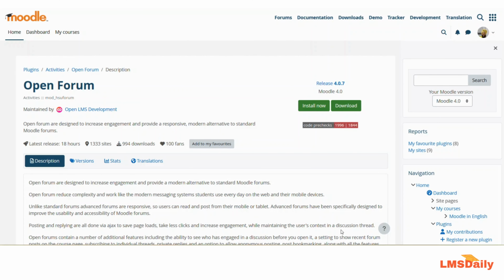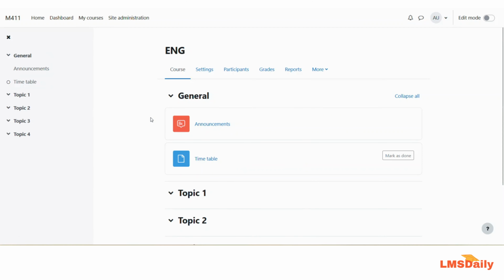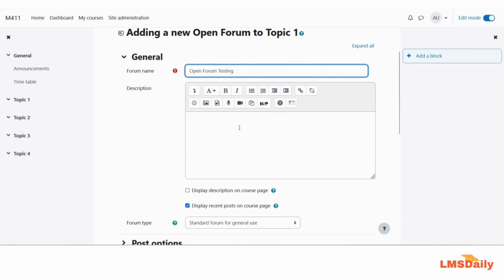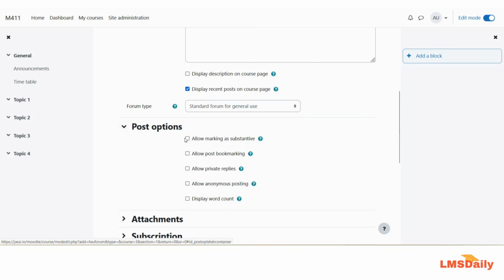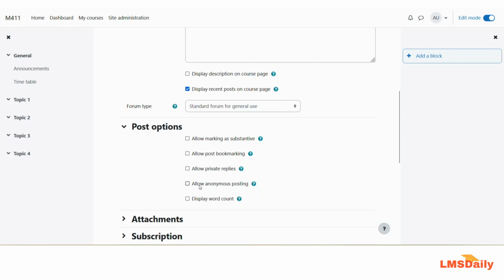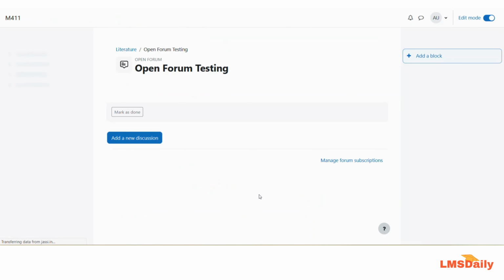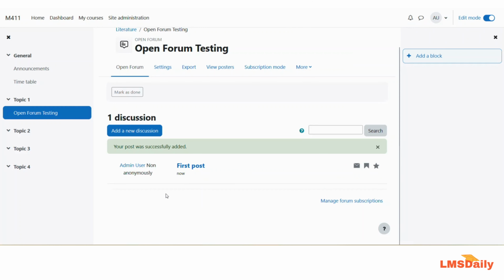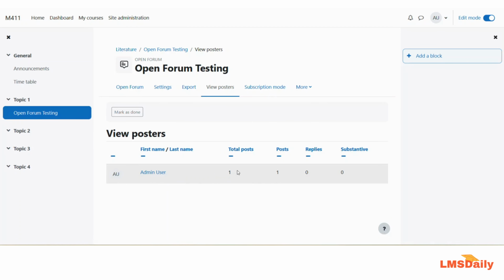Moodle teachers - How to enhance the Forum Discussions in Moodle?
In this screencast we will see how you can enhance the students experience in the Forum discussions in your Moodle course. We will be using the Open Forum Moodle plugin which adds exciting features on top of the Moodle standard forums. We will see how you can add an Open forum to your Moodle course and what are the features offered by Open Forum Plugin for Moodle.

You can download the Open Forum plugin from the official plugins repository